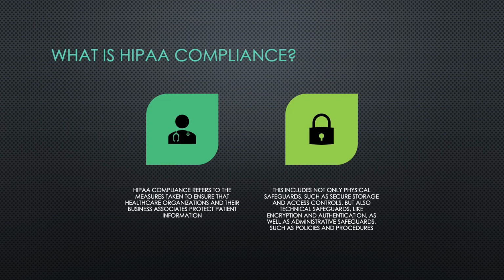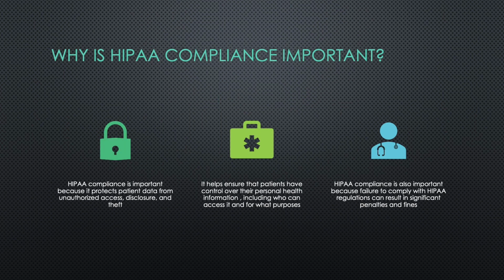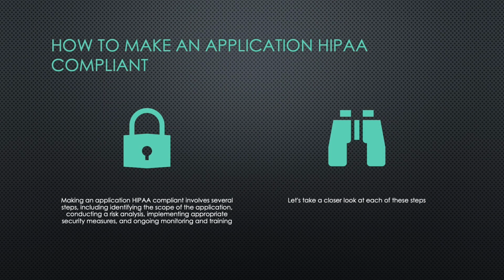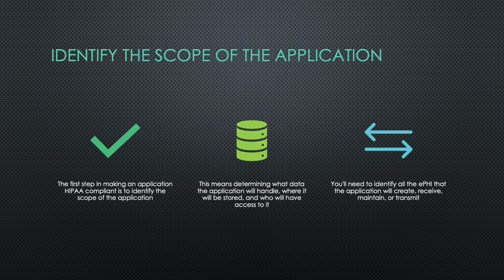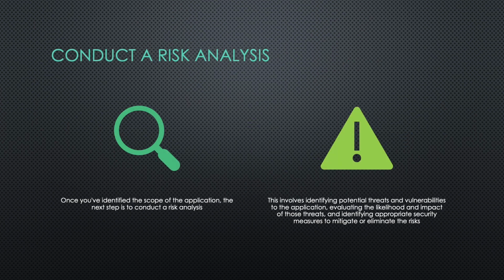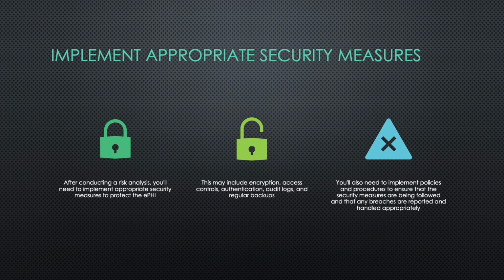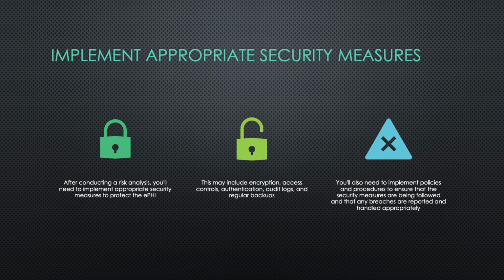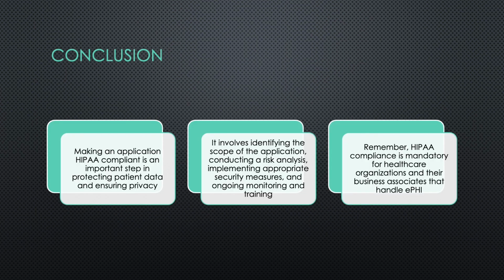How to Make an Application HIPAA Compliant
If you're developing an application that will handle electronic protected health information (ePHI), you'll need to make sure it's HIPAA compliant. HIPAA (Health Insurance Portability and Accountability Act) is a set of regulations designed to protect patient data and ensure privacy. In this comprehensive guide, we'll take you through the process of making your application HIPAA compliant.

What is HIPAA Compliance?

HIPAA compliance refers to the measures taken to ensure that healthcare organizations and their business associates protect patient information. This includes not only physical safeguards, such as secure storage and access controls, but also technical safeguards, like encryption and authentication, as well as administrative safeguards, such as policies and procedures.

Why is HIPAA Compliance Important?

HIPAA compliance is important because it protects patient data from unauthorized access, disclosure, and theft. It helps ensure that patients have control over their personal health information (PHI), including who can access it and for what purposes. HIPAA compliance is also important because failure to comply with HIPAA regulations can result in significant penalties and fines.

Making an application HIPAA compliant involves several steps, including identifying the scope of the application, conducting a risk analysis, implementing appropriate security measures, and ongoing monitoring and training. Let's take a closer look at each of these steps.

Identify the Scope of the Application

The first step in making an application HIPAA compliant is to identify the scope of the application. This means determining what data the application will handle, where it will be stored, and who will have access to it. You'll need to identify all the ePHI that the application will create, receive, maintain, or transmit.

Conduct a Risk Analysis

Once you've identified the scope of the application, the next step is to conduct a risk analysis. This involves identifying potential threats and vulnerabilities to the application, evaluating the likelihood and impact of those threats, and identifying appropriate security measures to mitigate or eliminate the risks.

Implement Appropriate Security Measures

After conducting a risk analysis, you'll need to implement appropriate security measures to protect the ePHI. This may include encryption, access controls, authentication, audit logs, and regular backups. You'll also need to implement policies and procedures to ensure that the security measures are being followed and that any breaches are reported and handled appropriately.

Ongoing Monitoring and Training

Finally, you'll need to engage in ongoing monitoring and training to ensure that the application remains HIPAA compliant. This may include regular security audits, staff training, and updates to policies and procedures as necessary.

Conclusion

Making an application HIPAA compliant is an important step in protecting patient data and ensuring privacy. It involves identifying the scope of the application, conducting a risk analysis, implementing appropriate security measures, and ongoing monitoring and training. By following these steps and staying up-to-date with HIPAA regulations, you can help ensure that your application is compliant and secure.

Remember, HIPAA compliance is mandatory for healthcare organizations and their business associates that handle ePHI. Failure to comply with HIPAA regulations can result in significant penalties and fines. So, take the necessary steps to make your application HIPAA compliant and protect patient data.